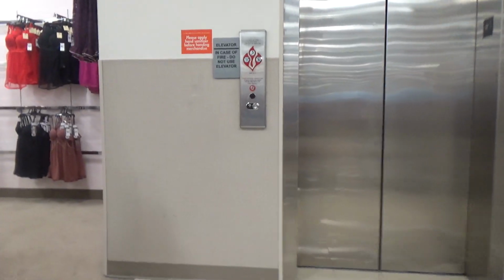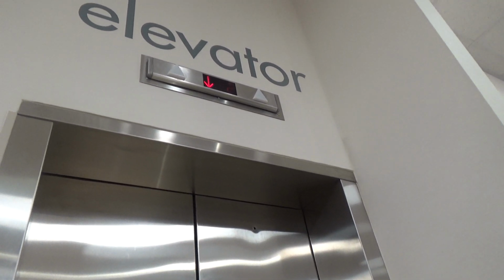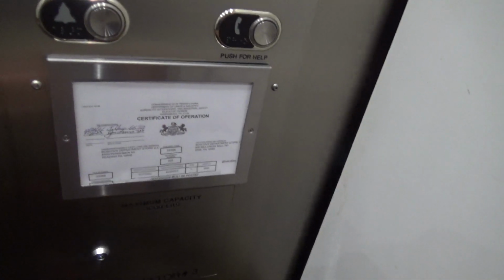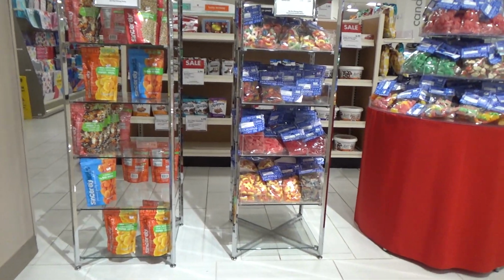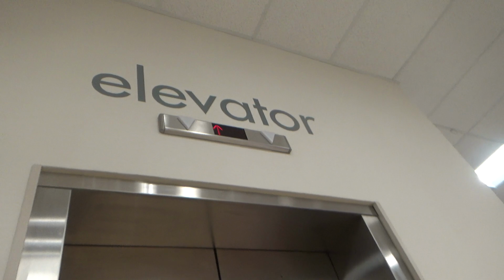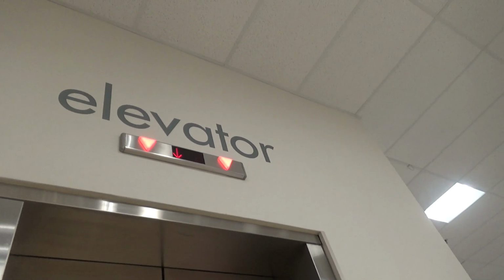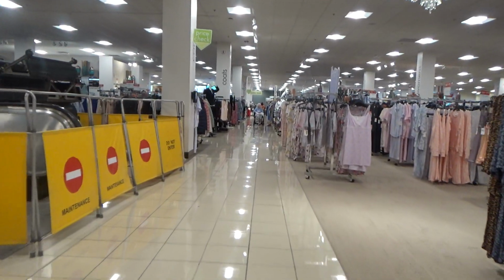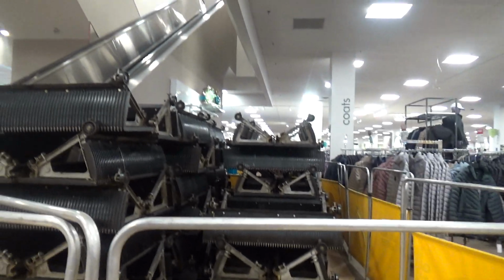Otis Lexan (Modernized by Schindler) Hydraulic Elevator - Boscov's - Millcreek Mall - Erie, PA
(Recorded on 7-28-23) This anchor spot used to be a Sears store before it was renovated into a Boscov’s in 2017… To be honest, this modernization job was done on the cheap!

Elevator Information
Brand: Otis/Schindler
Fixtures: Lexan/Adams Survivor/MAD BS Moon
Floors Served: 2